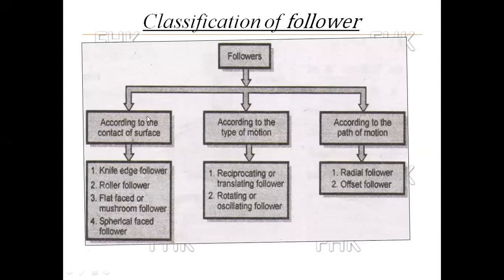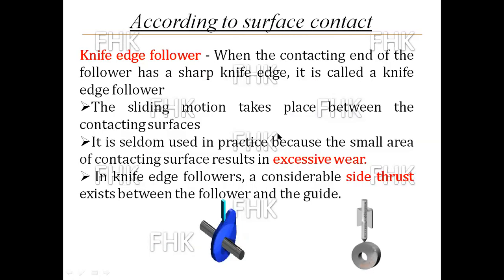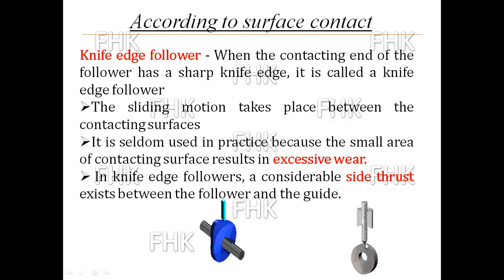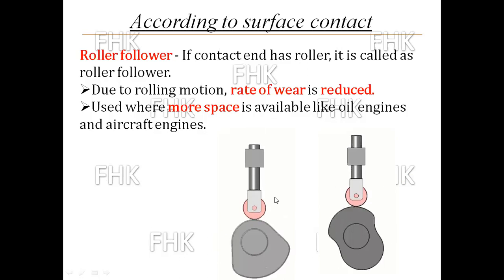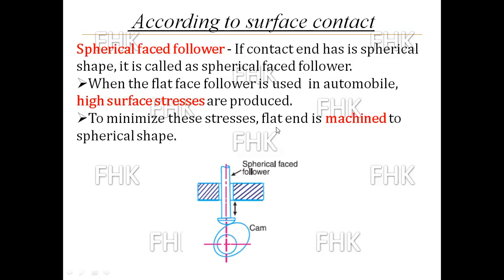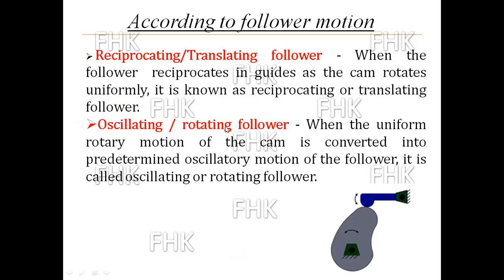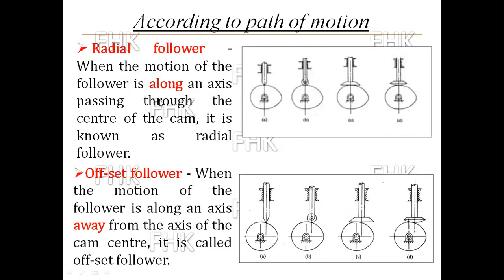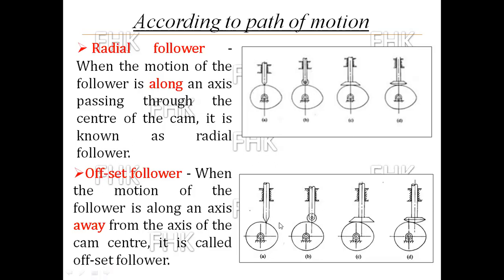Classification of follower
This video help the student in understanding the classification of follower.